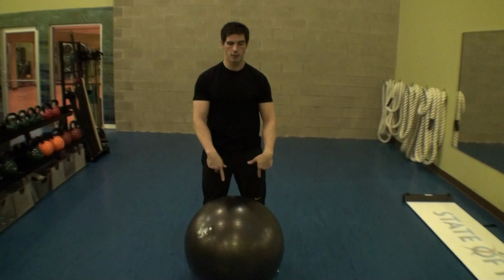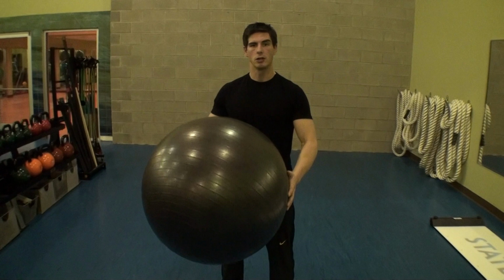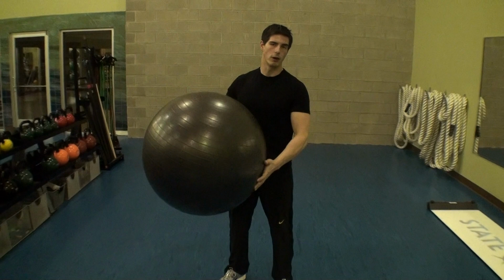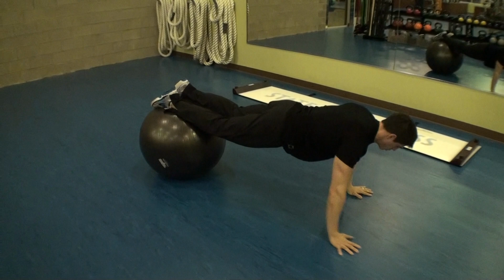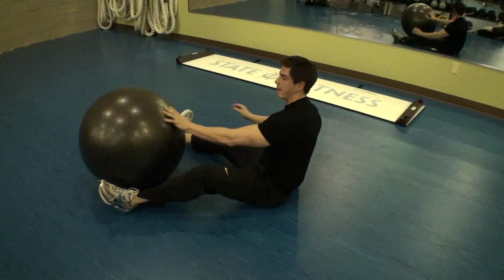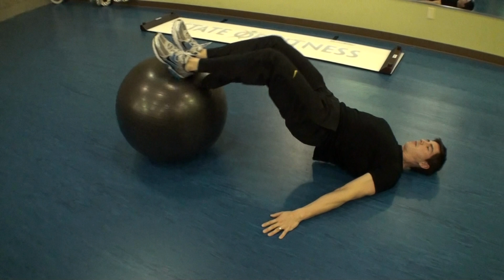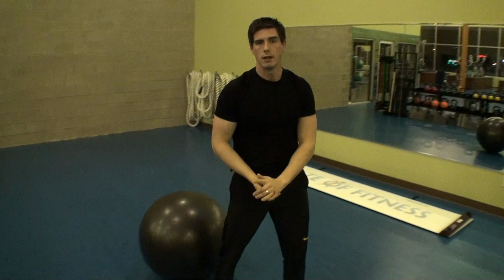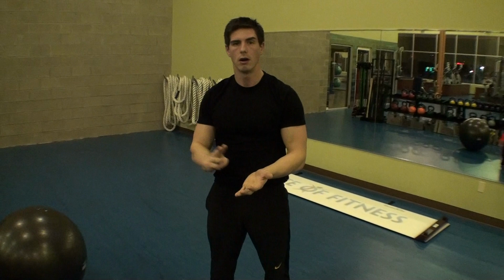Stability Ball Complex